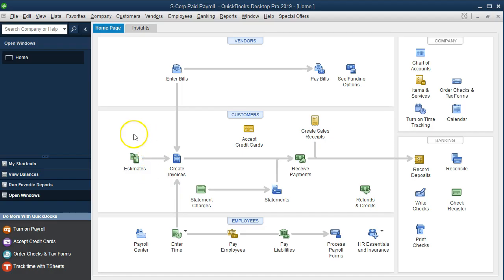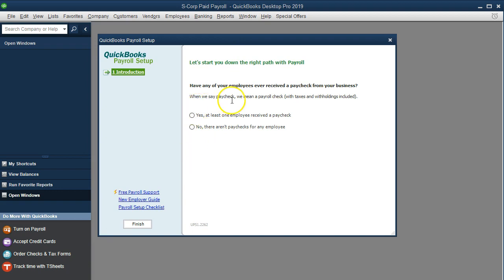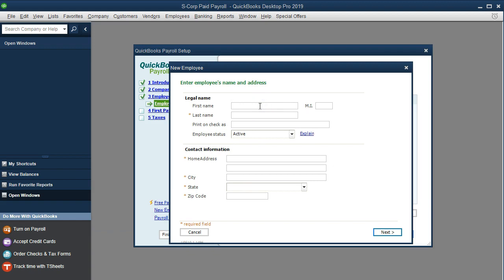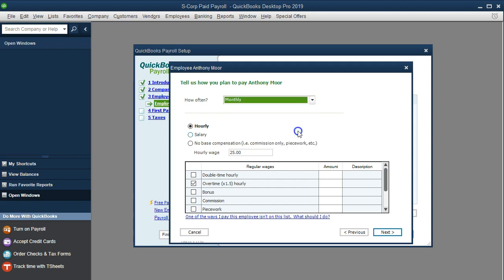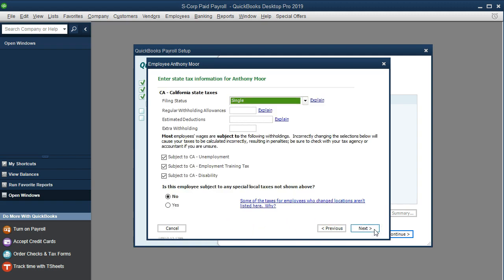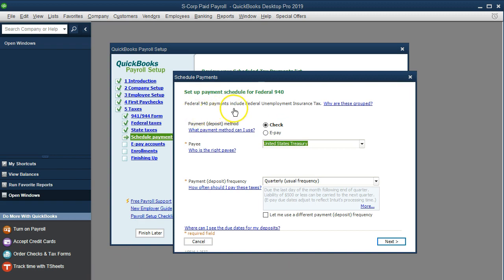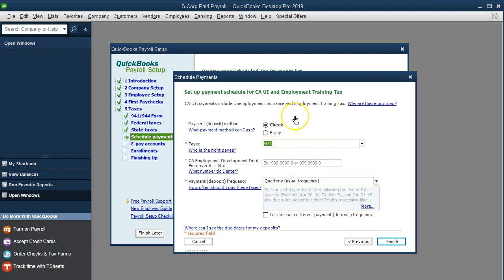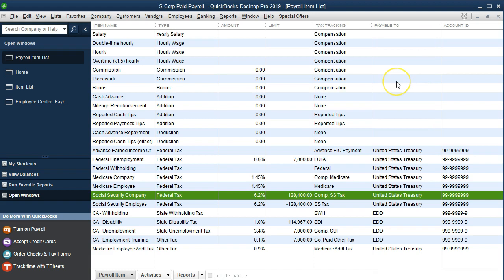Run Payroll Setup Process With Paid Payroll In QuickBooks